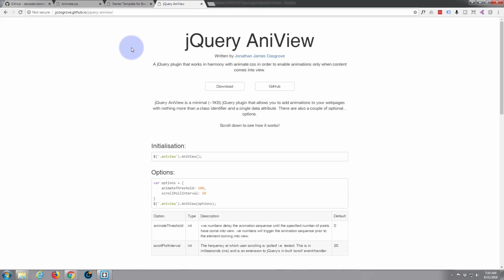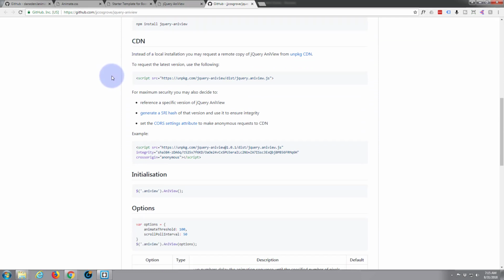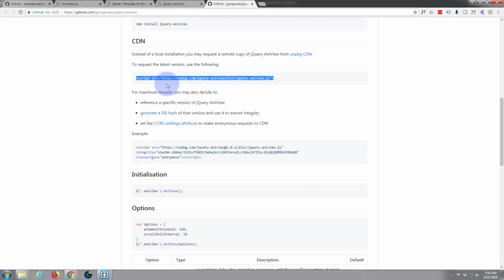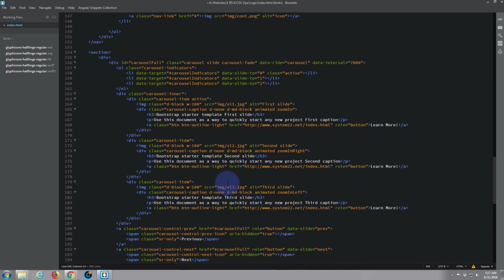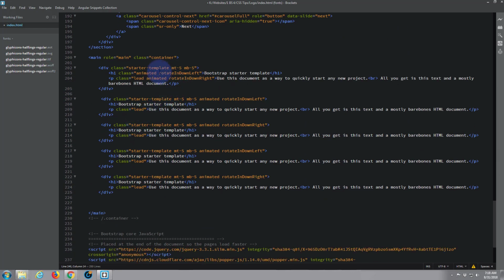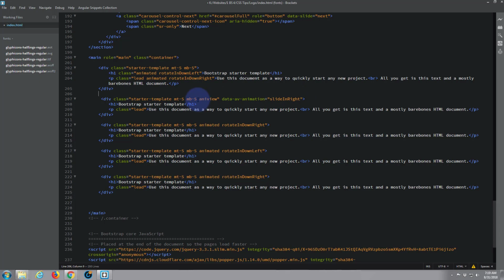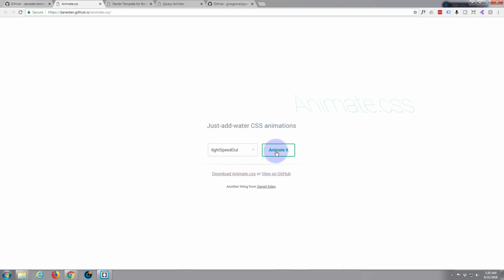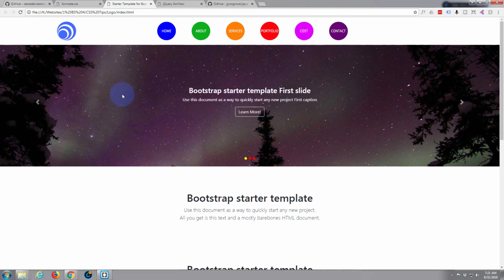Bootstrap 4 Automatic Animate When Content Comes Iinto View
Bootstrap 4 Bootstrap 4 Animate When Content Comes Iinto View. In this video we are going to customize a Bootstrap 4 website using the brackets text editor. Bootstrap 4 is an awesome platform, it's really fast loading and lightweight, if you are not creating a blog or e-commerce store I would recommend it over WordPress every time. Brackets text editor is a fantastic free code editor that can be used for editing just about any type of code. Brackets is really easy to use and has many free extensions that make coding a bootstrap site really quick and easy.